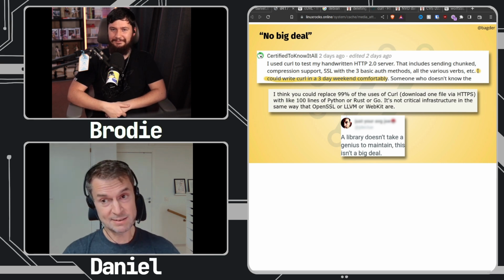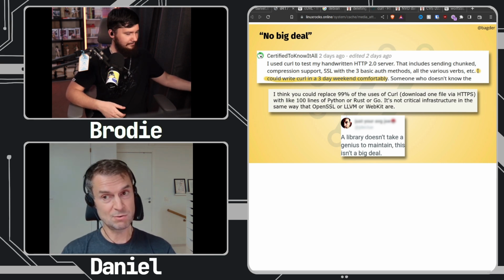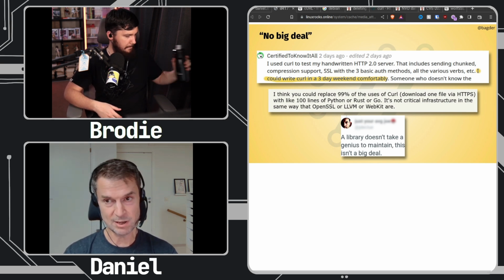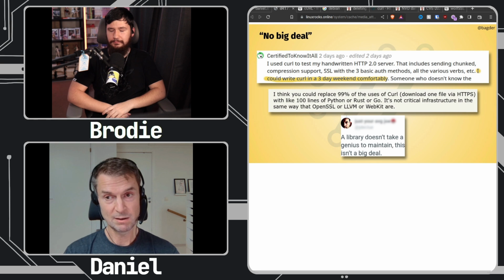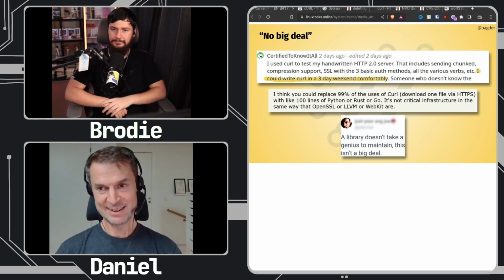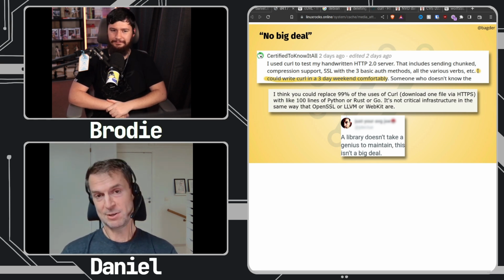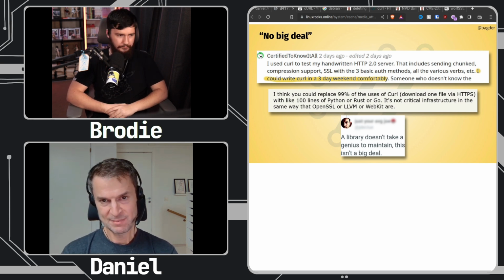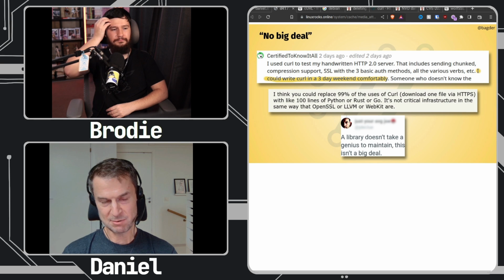#185 BDFL Of curl & libcurl | Daniel Stenberg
Curl is such an important project to the Linux world and today we have the one and only Daniel Stenberg the BDFL of the project here to talk about it and how we got to where we are today.